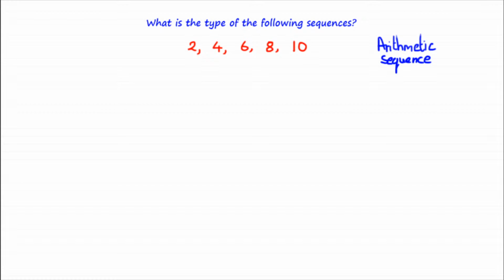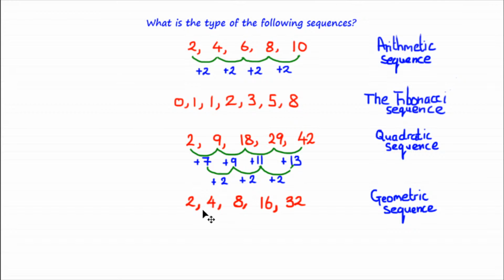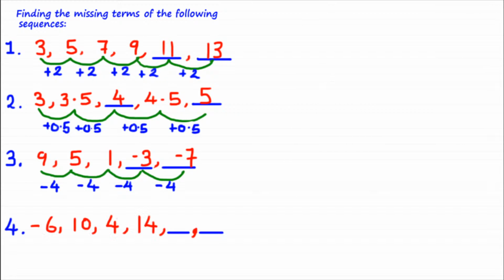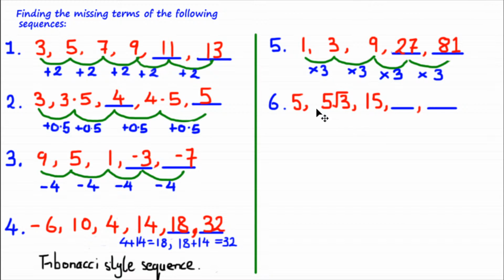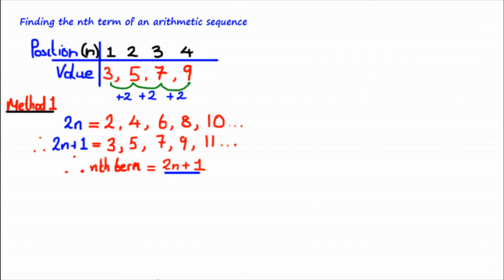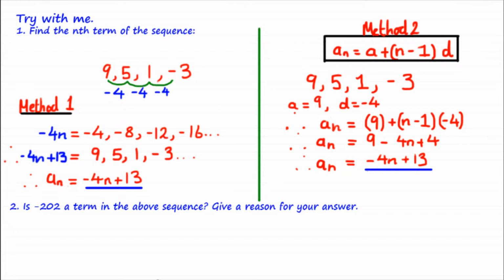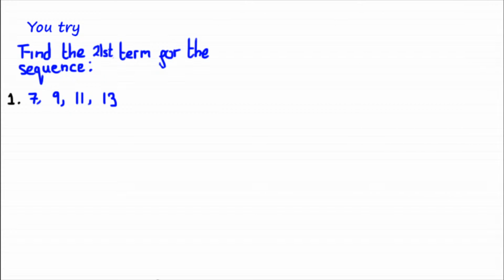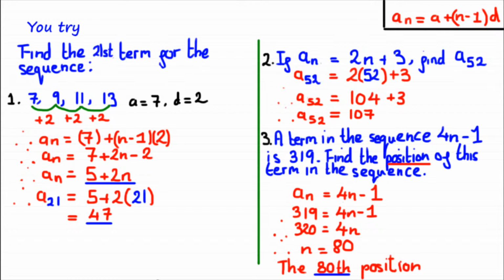GCSE Maths Workout (9) | ExamSolutions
GCSE Maths workout (9) Short revision questions covering aspects of GCSE Maths.

 where you will have access to all playlists covering pure maths, statistics and mechanics.